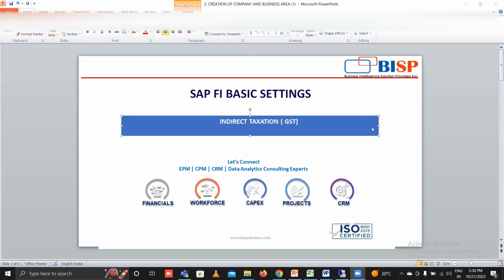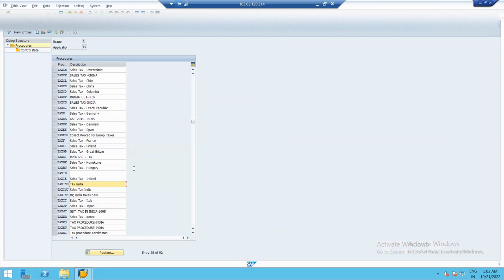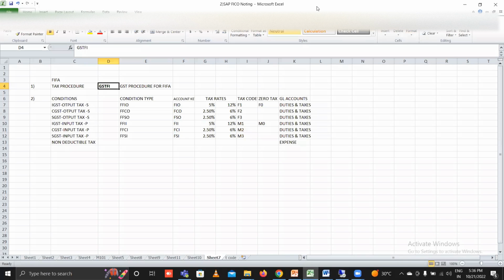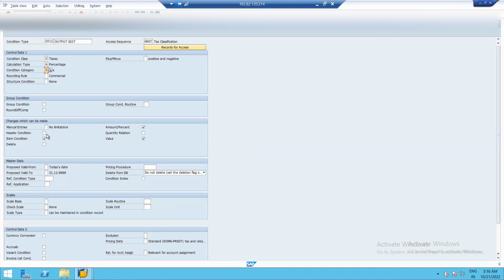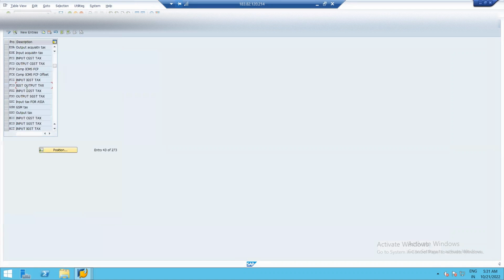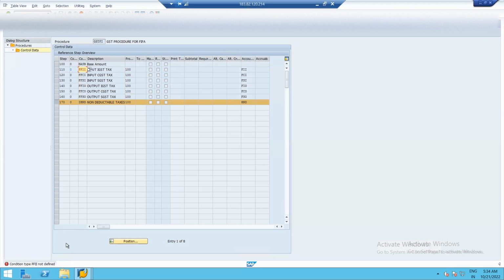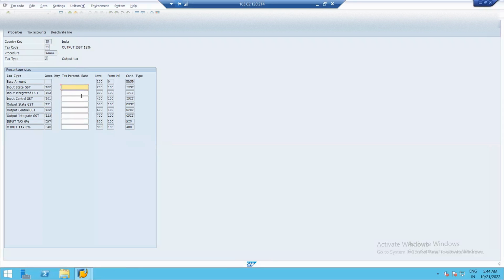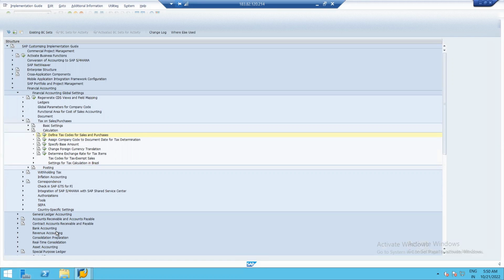SAP FICO INDIRECT TAXATION-1 | Tax with SAP S/4HANA | Tax in SAP | SAP Fico Tax Configuration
SAP Fico Tax Configuration:
Learn Tax with SAP S/4HANA
In this video tutorial, we will explain  SAP FICO INDIRECT TAXATION-1